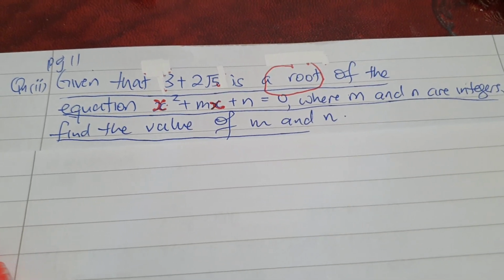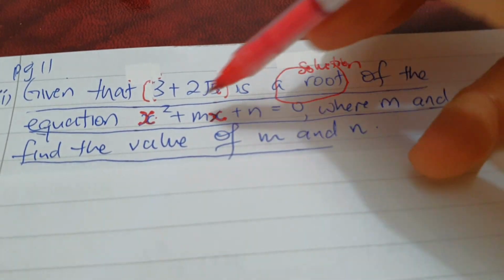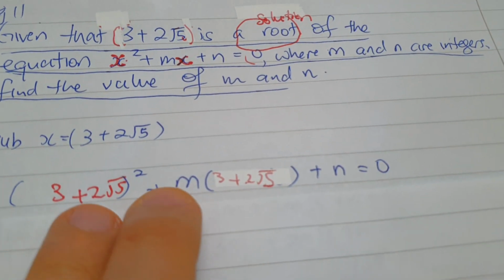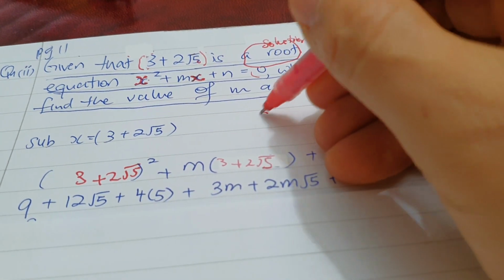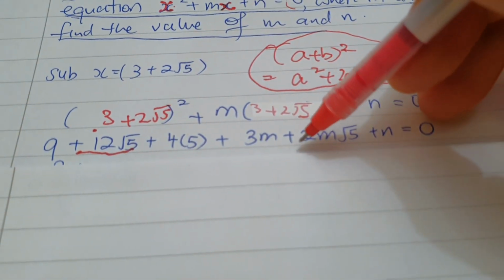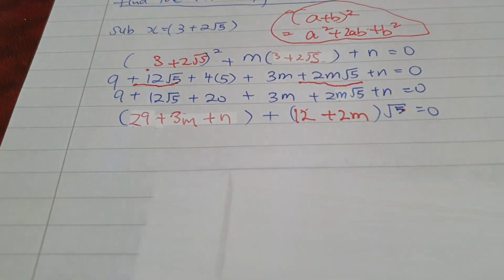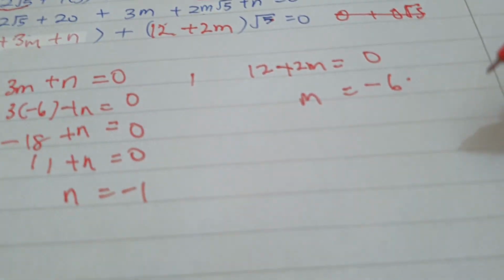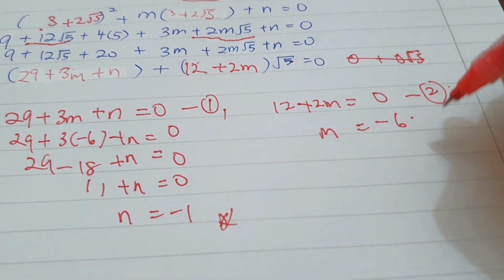WA revision Surds qn ii)